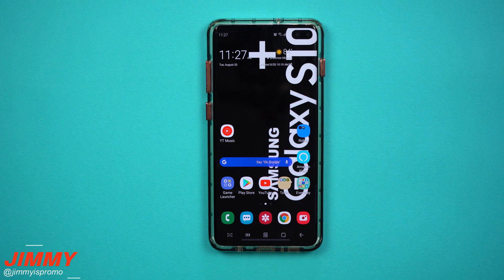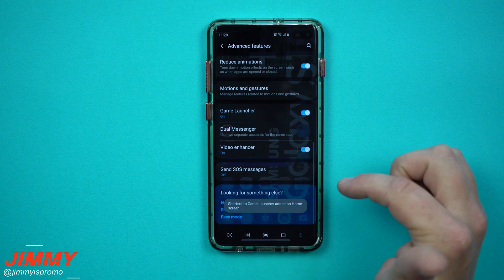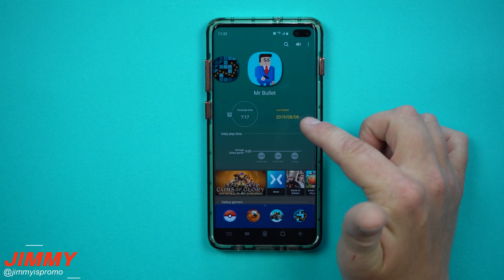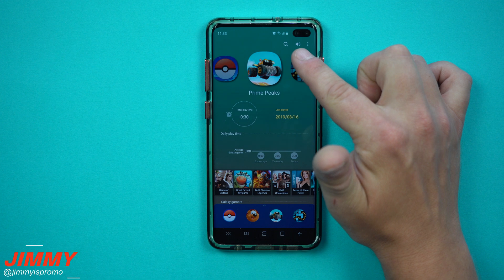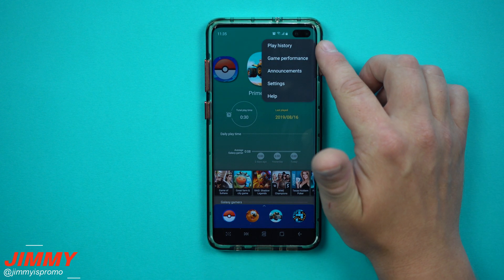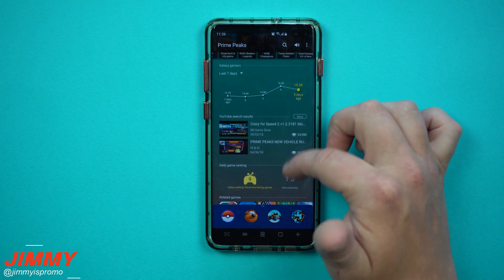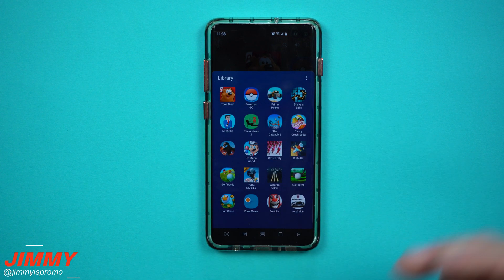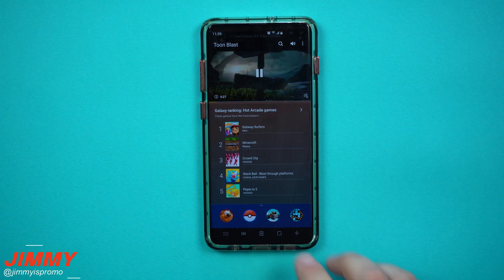The New & Updated Game Launcher For Samsung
Welcome to the home of the best How-to guides for your Samsung Galaxy needs. In today's video, we will take a look around the new Game Launcher 4.0 for Samsung Galaxy Devices.